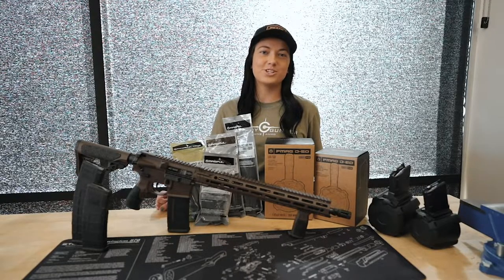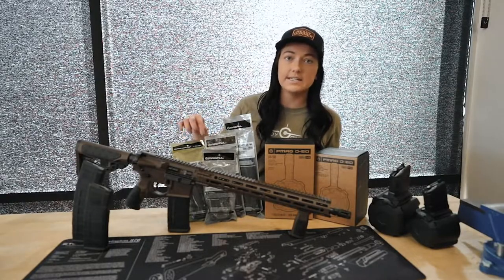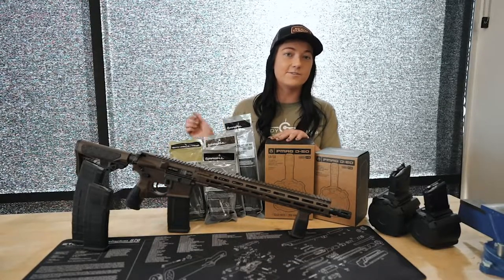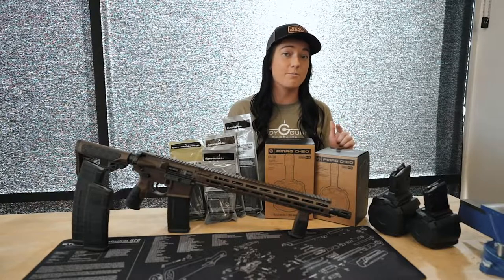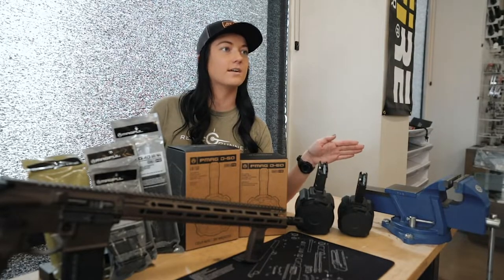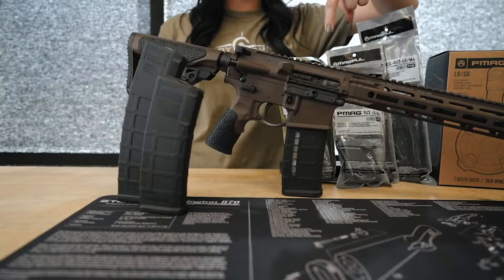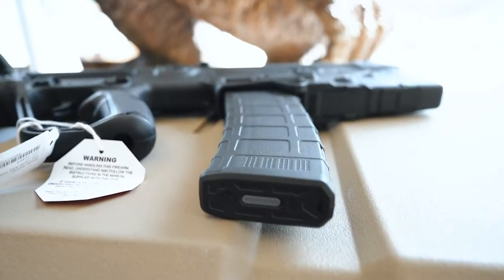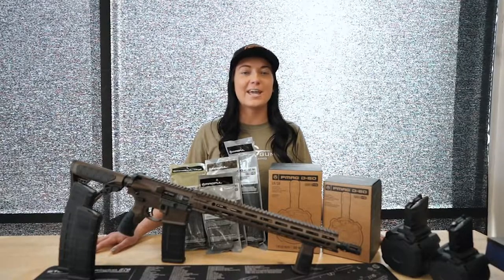Magpul P Mags FT Katie From Ready Gunner!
Check this deal out by signing up for our email promotions on Ready Gunner's website.

Remember we are professionals DO NOT ATTEMPT ANYTHING YOU SEE HERE AT BY YOURSELF. We have had years of experience, and training with a large production team behind the scenes to make these stunts as safe as possible. Let us answer the questions you have just sit back and enjoy.

Ready Gunner is open to the public. Stop on by, we are located in Orem, Utah open Monday - Friday.